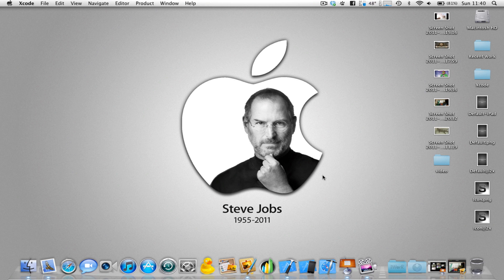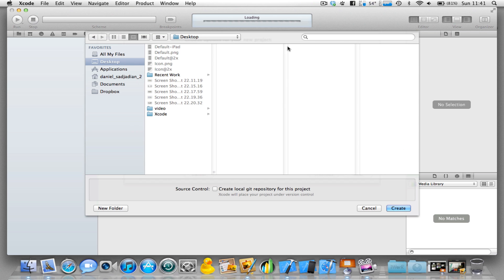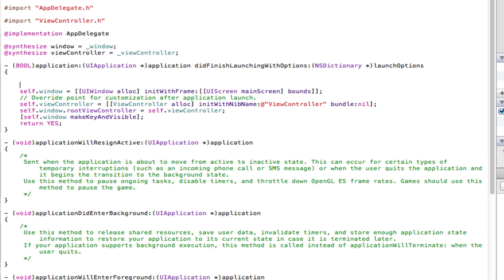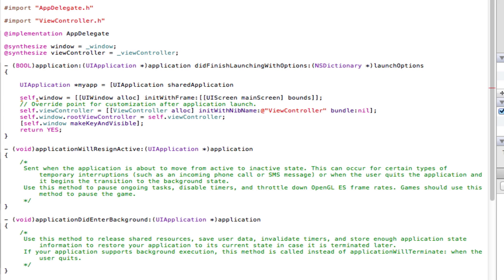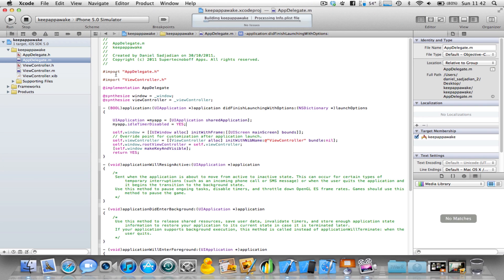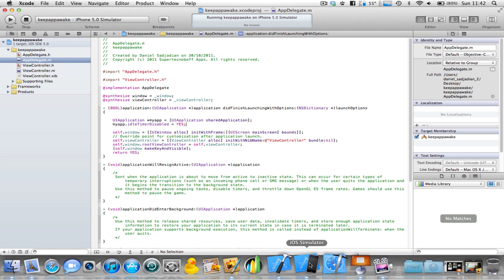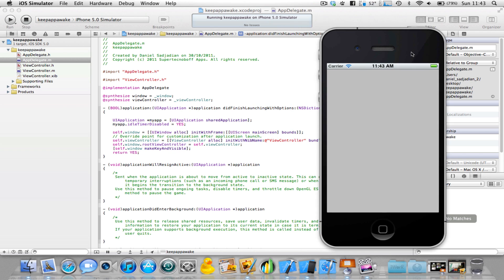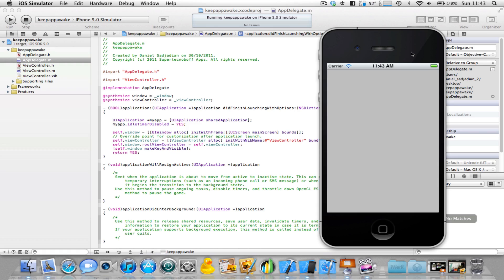Xcode Tutorial - Keep your iOS app awake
In this video I will be showing you how you can keep your iOS App awake. Enjoy.